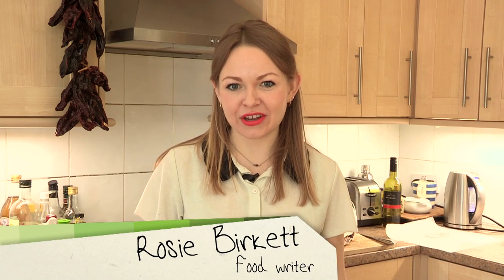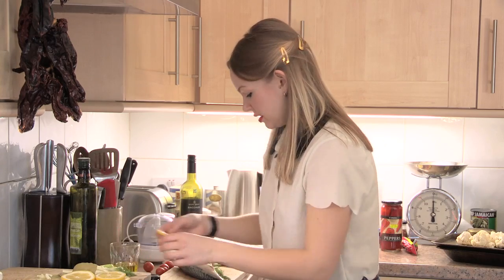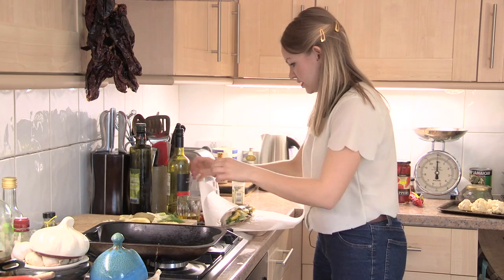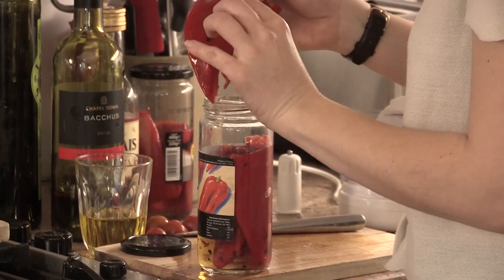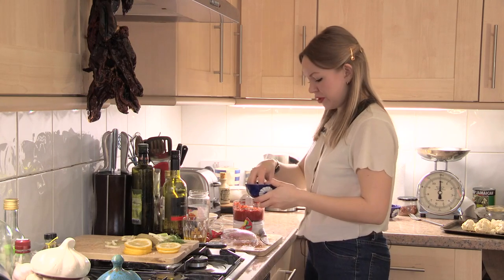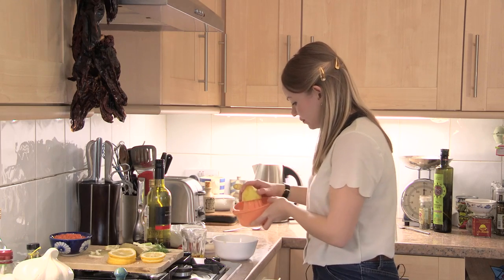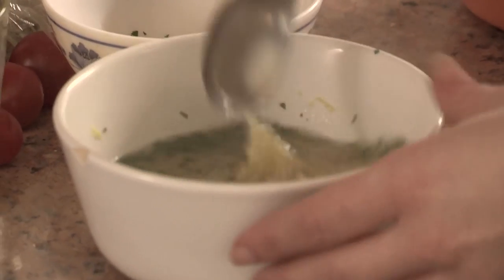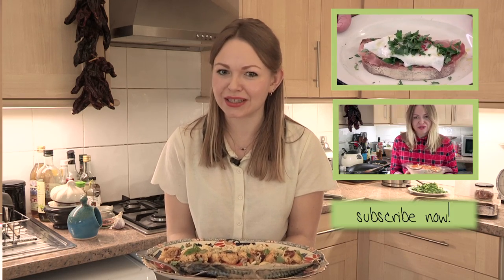Baked Mackerel WIth Roasted Cauliflower And Romesco Sauce: Rosie's Brixton Kitchen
This dish is great to enjoy with friends in the summer. Food writer Rosie Birkett shows you how to make up a traditional Spanish romesco sauce which goes great with fish. In this recipe the fish baked in the oven and is packed full of the flavours of fennel and lemon.

Prep:30m
Cook:25m
Total:55m
Serves:2
Temp:180° c  -  360° f

Ingredients:

2 whole mackerel, gutted and deboned
half a bulb of fennel, sliced
2 tbsp fennel fronds, finely chopped
1 lemon, cut into thin slices
2 tbsp olive oil
sea salt
pepper
2 bay leaves
dash of white wine
50 g flaked almonds
3 cloves of garlic
150 g roasted red peppers, chopped
2 tbsp tomato puree
handful of sourdough breadcrumbs
1 tbsp olive oil
120 g couscous
juice of 1 lemon
1 tbsp chopped parsley
boiling water
baked cauliflower
2 tbsp fresh basil, finely chopped

Step 1: Prepare The Fish

Preheat your oven to 180°c/360°f. Wash your gutted fish and pat fry. Stuff the cavity with the sliced fennel and fennel tops, slices of lemon and a bay leaf and season with salt and pepper. Transfer the fish onto a sheet of greaseproof paper and rub over with olive oil and a splash of good quality white wine. Create a parcel with the greaseproof paper and tie the ends with a piece of string. Cook in the oven, on a high shelf, for about 20 minutes.

Step 2: Make The Romesco Sauce

To make the sauce griddle the almonds and garlic for about 5 minutes, then leave to cool. Transfer to a food processor and blend for 20-30 seconds, then remove from the blender and put to one side. Next add the peppers, tomato puree, the breadcrumbs and blend until they form a sauce. Add the almonds and garlic and blend until everything is well combined. Pour in the olive oil and blend again, then transfer the sauce to a bowl.

Step 3: Make The Couscous

Add your dried couscous to a bowl and pour over the juice of a lemon, then sprinkle over a pinch of salt and the chopped parsley. Pour over boiling water to 1 cm above the top of the couscous. Stir and cover the couscous with cling film until all the water has been absorbed.

Once your couscous has absorbed the boiling water remove the cling film and break it up with a fork, then spoon onto a large serving plate. Remove your fish from the parcels and place onto the plate. Spoon on the romesco sauce and serve with some cooked cauliflower. Sprinkle over some chopped up basil and serve.